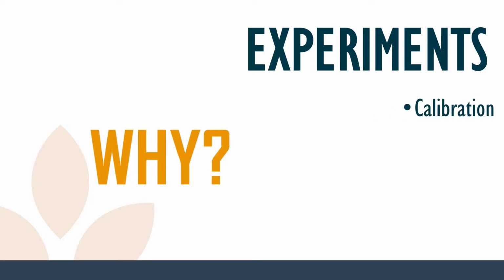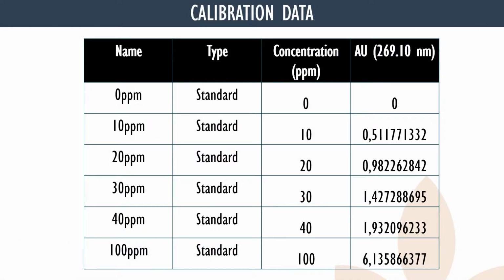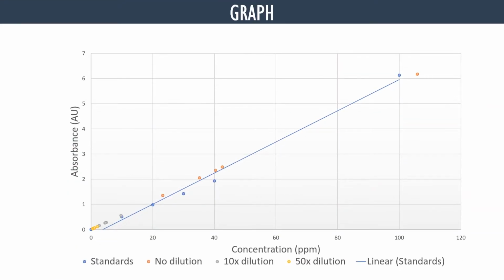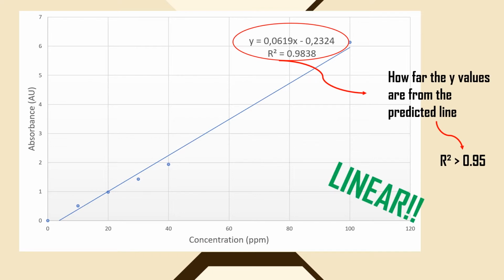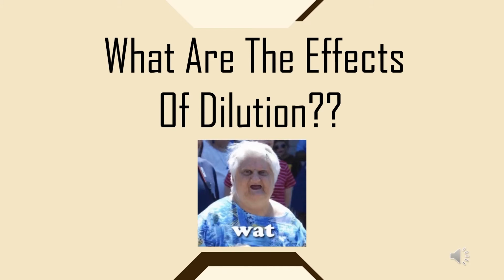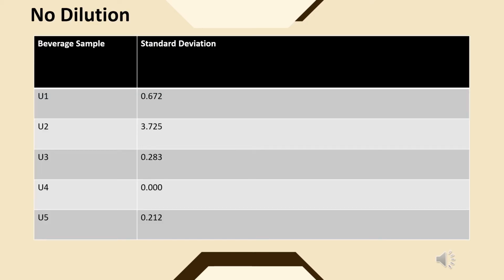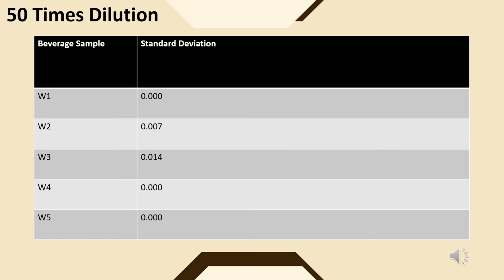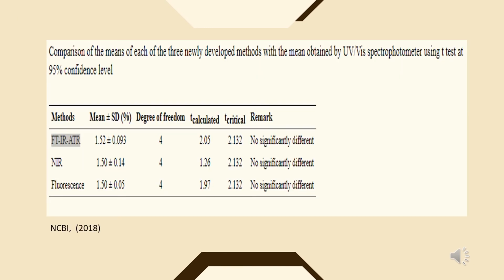UV/VIS Spectroscopy presentation video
By Batman, Superman and Wonderwoman